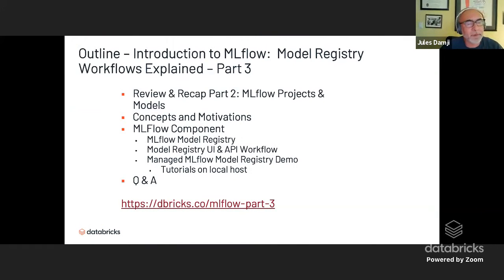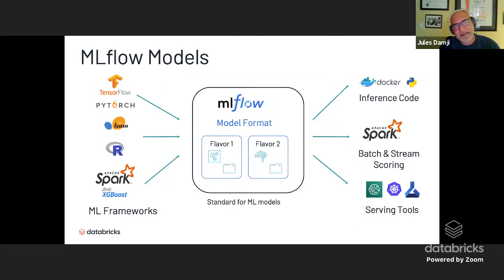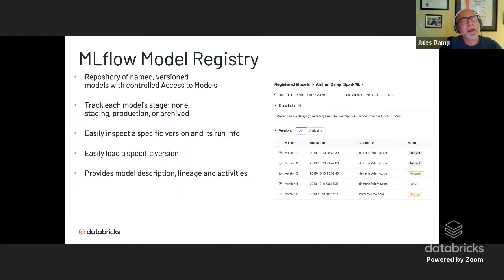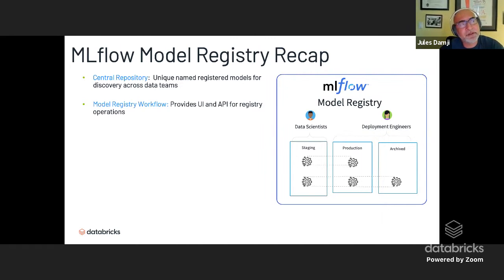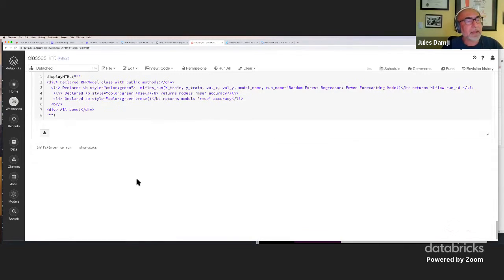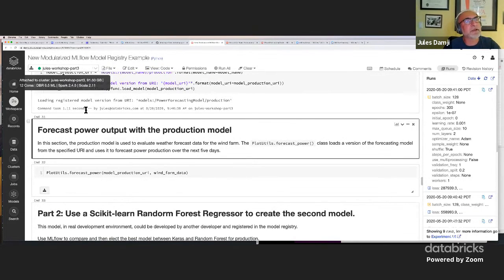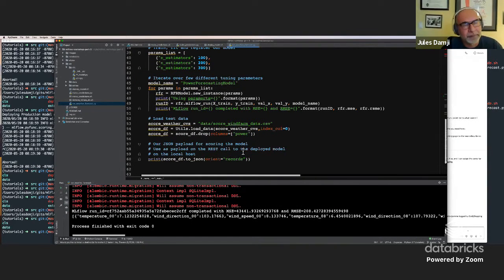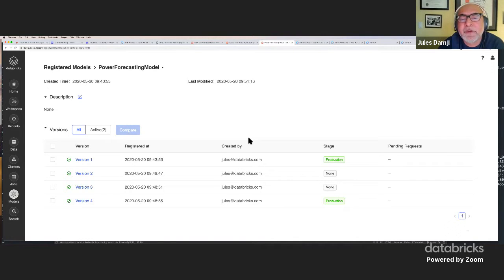Workshop | Managing the Complete Machine Learning Lifecycle with MLflow: 3 of 3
Join us for a 3 part online technical workshop series: Managing the Complete Machine Learning Lifecycle with MLflow. If you’re interested in learning about machine learning and MLflow, this workshop series is for you!

Workshop 3 of 3 | Introduction to MLflow: Model Registry Workflows Explained

Level: Beginner/Intermediate Data Scientist or ML Engineer

Details: This workshop is an introduction to MLflow. Machine Learning (ML) development brings many new complexities beyond the traditional software development lifecycle. Unlike in traditional software development, ML developers want to try multiple algorithms, tools and parameters to get the best results, and they need to track this information to reproduce work. In addition, developers need to use many distinct systems to productionize models.

To solve these challenges, MLflow an open source project, simplifies the entire ML lifecycle. MLflow introduces simple abstractions to package reproducible projects, track results, encapsulate models that can be used with many existing tools, and central repository to share models, accelerating the ML lifecycle for organizations of any size.

What you will learn: Understand how the Model Registry helps address challenges of the ML lifecycle.
- Concepts and motivation behind Model Registry
- Tour of the the Model Registry Documentation and APIs
- How to use Model Registry Workflows: Model Registry UI and Model Registry API
- How to manage, annotate, and transition models with Model Registry
- Use Model Registry UI on the local host
- Deploy and serve a registered model on the local host

Agenda: 9AM PDT - 10AM PDT (GMT-8)

9:00AM - 9:50AM - Workshop led by Jules
9:50AM - 10:00AM - Q&A

To join the live chat, check out the meetup Databricks is proud to announce that Gartner has named us a Leader in both the 2021 Magic Quadrant for Cloud Database Management Systems and the 2021 Magic Quadrant for Data Science and Machine Learning Platforms.